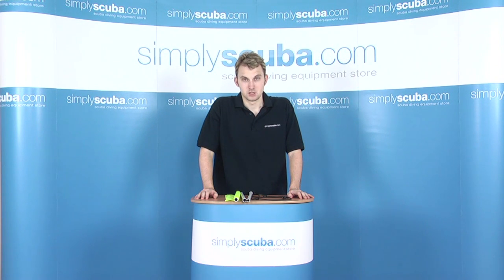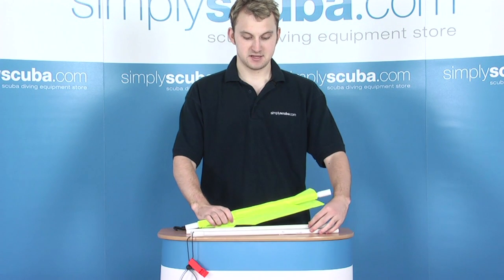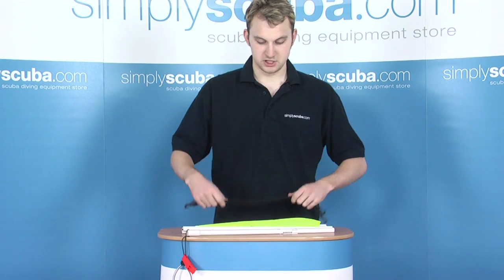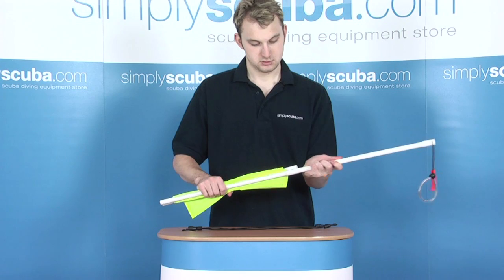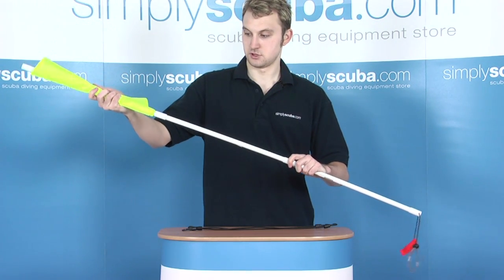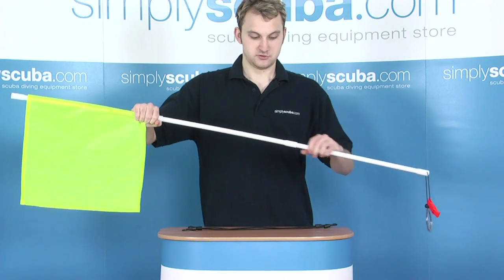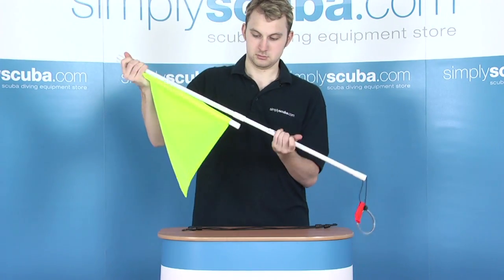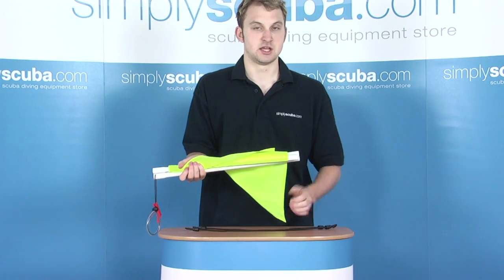Submerge Dive Flag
The Submerge Dive Flag features a high visibility flag mounted on a strong yet light pole and come supplied with 2 bungee cords for attaching to a tank. The pole then folds out to a hight of 1.4m for added visibility in rough waters.